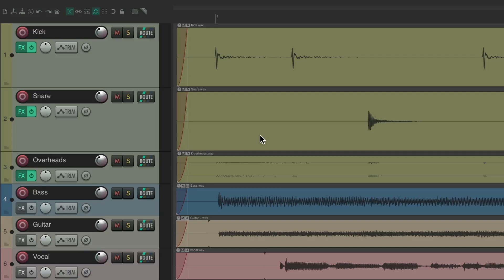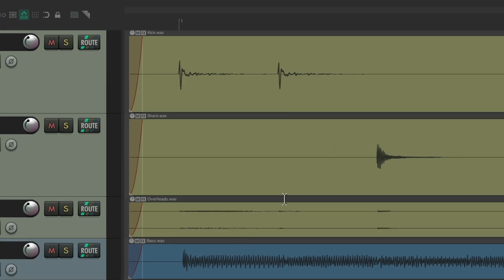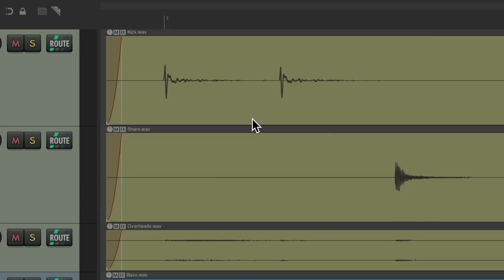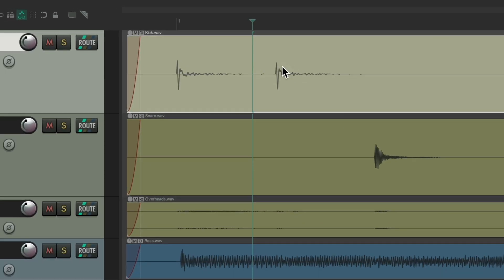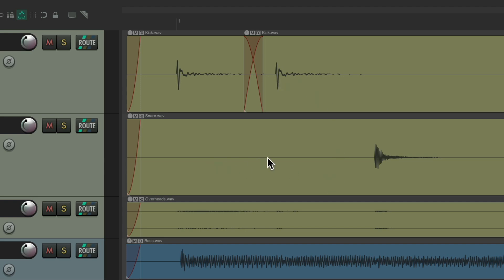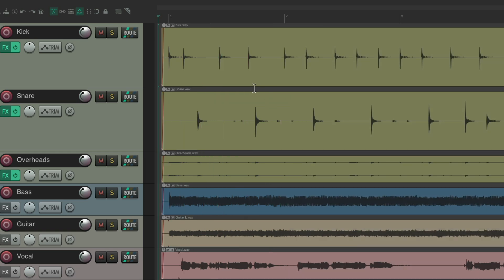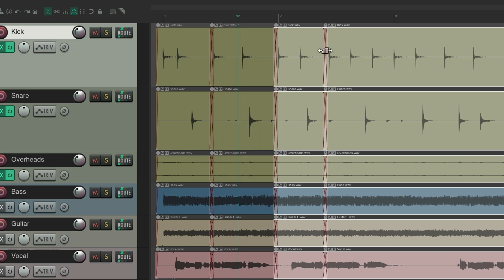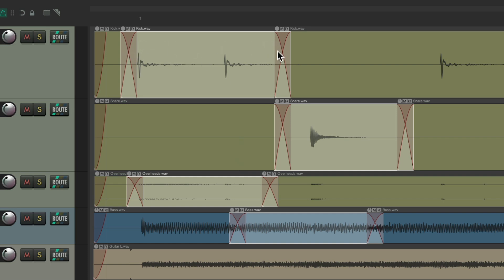Splitting Items in REAPER 7